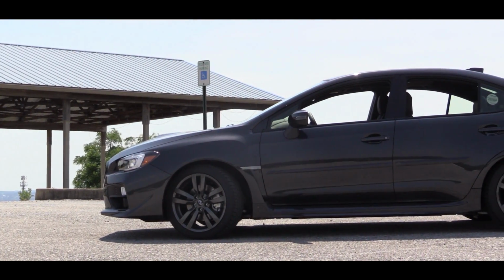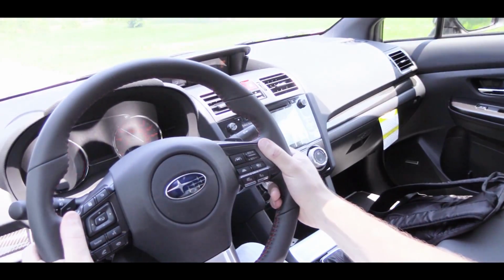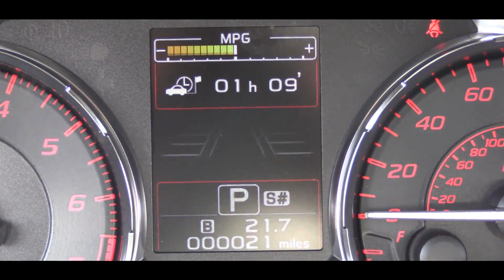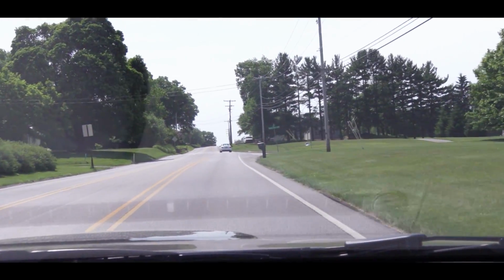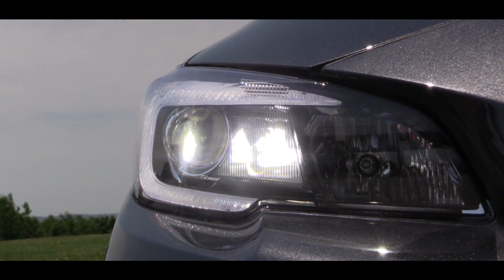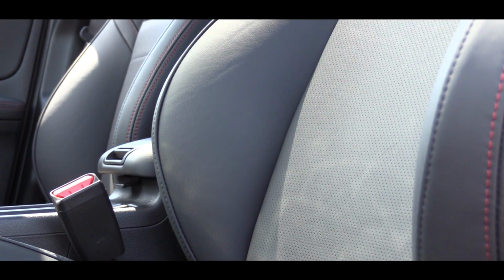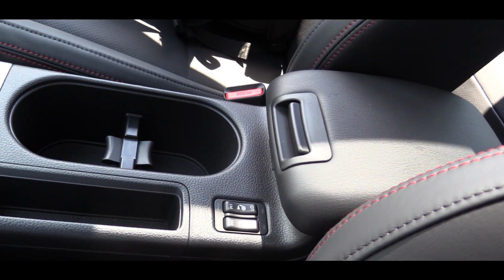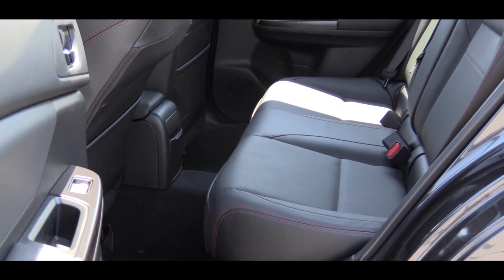2017 Subaru WRX: Review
In this one I'll review everything about the NEW 2017 WRX including Subaru Eyesight, exterior, interior, engine bay & more! Hope you like!

Big thanks to Apple Subaru in York, PA for allowing me to check out the NEW 2017 Subaru WRX!